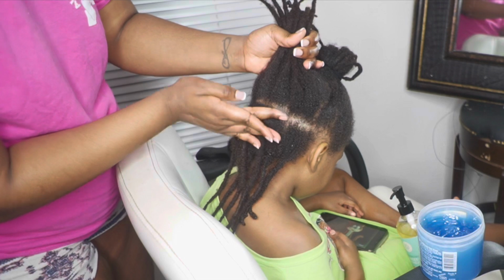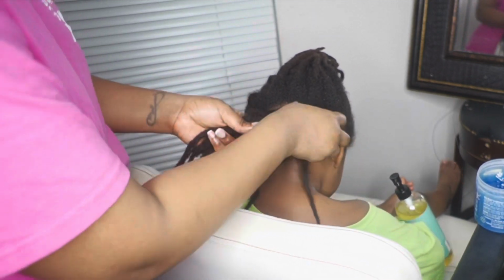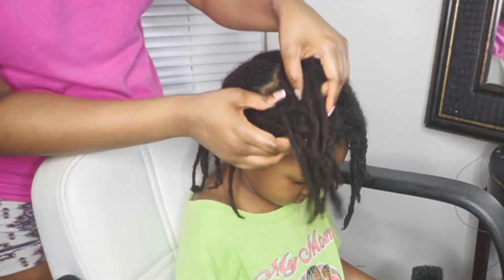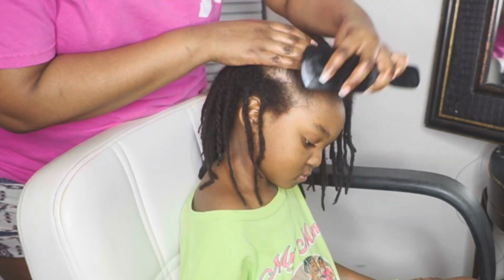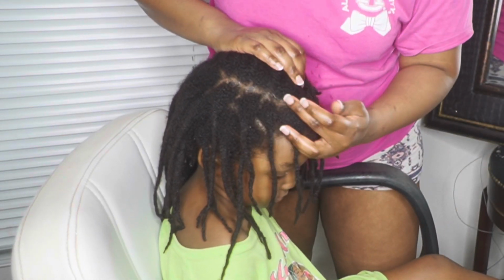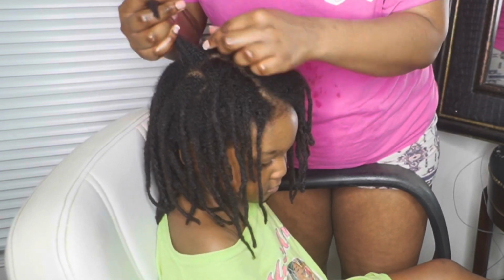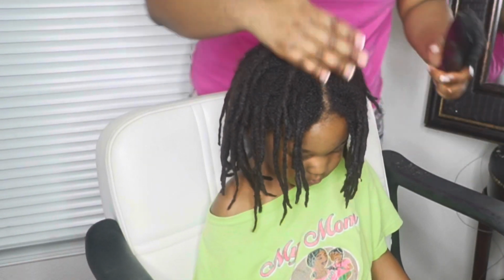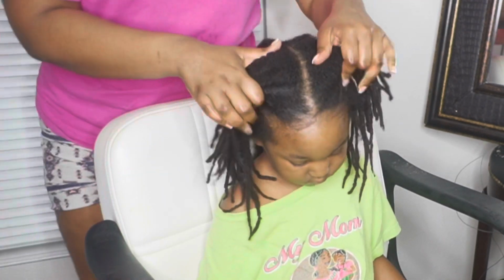Toddler Locs | Keep Parts without Retwists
Hi DIYva! I’m Nathena Antoinette, your DIY It Girl Coach. My channel is dedicated to showing you how to become your own beauty pro with affordable, beginner-friendly tutorials, Whether it's hair, nails, brows, lashes, or skincare, I've got you covered with real, honest, and doable routines that help you glow up on your own terms.
What You'll Find Here:
→ DIY beauty routines for busy women → Budget-friendly tips to slay at home
→ Motivation and empowerment for single moms
→ "Fix it with me" real talk + tutorials
* Be your own it Girl. Save money. Feel powerful.

Shampoo pool